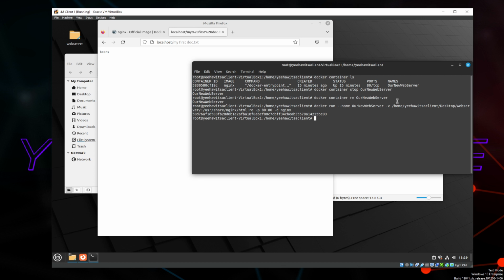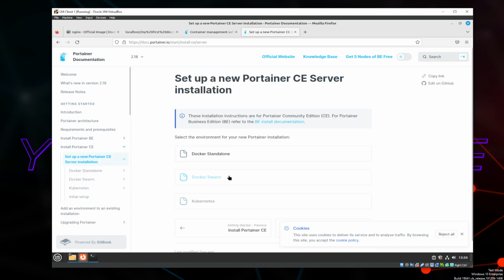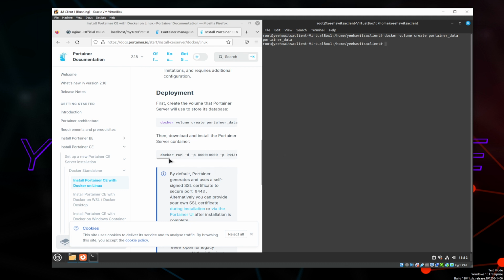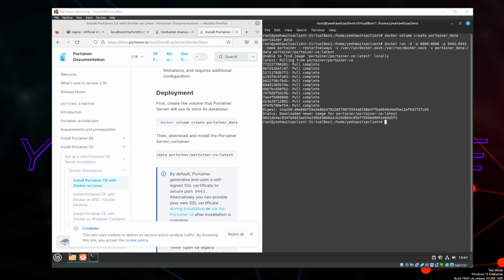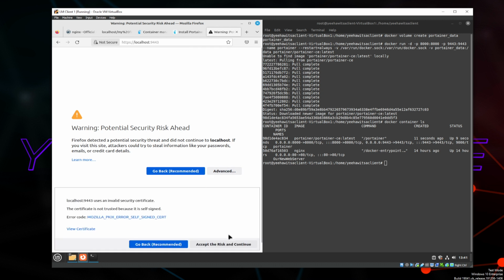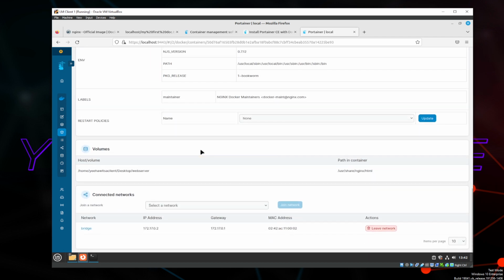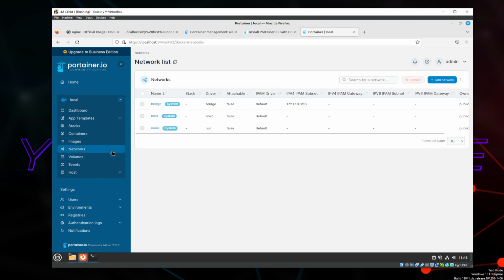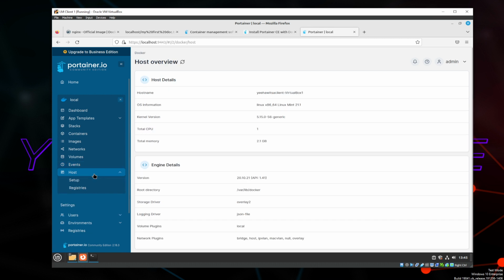Streamline Your Docker Setup with Portainer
Portainer is a huge help (in my unprofessional opinion) for anyone looking to learn Docker, use Docker to interact with CI/CD pipelines, and much much more.